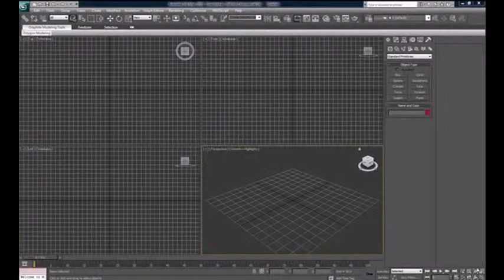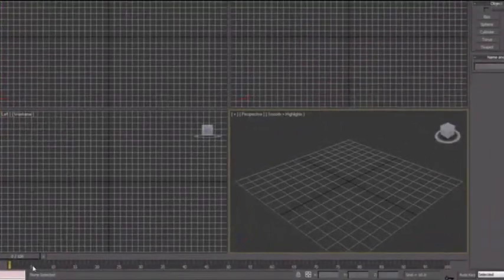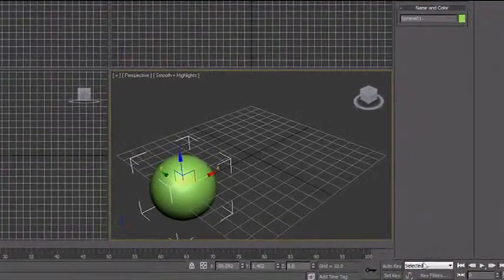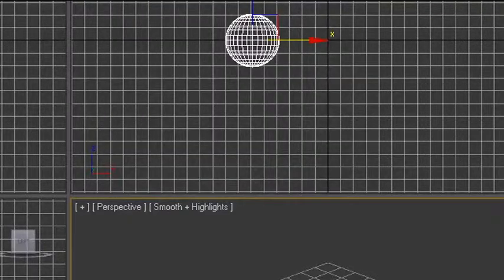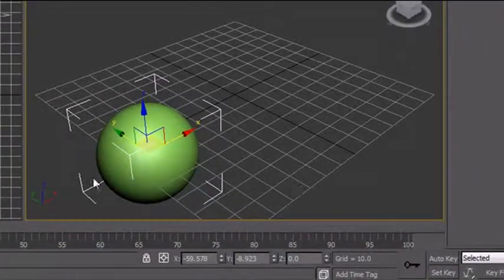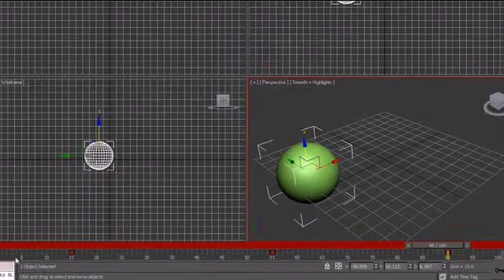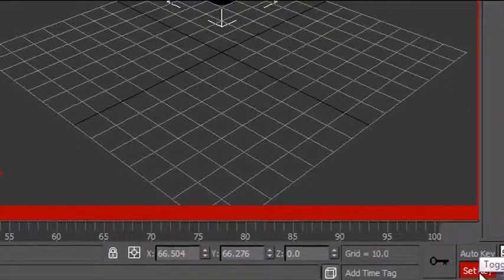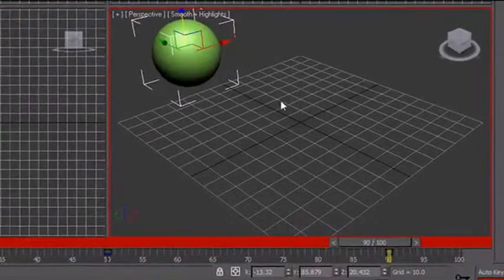YouTube 3Ds Max Tutorial 21 Animation mpeg2video